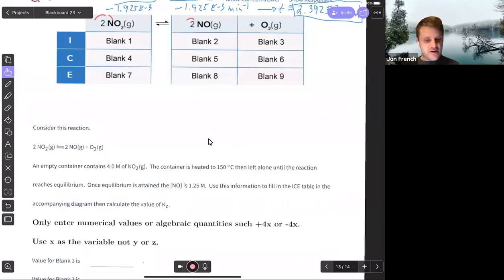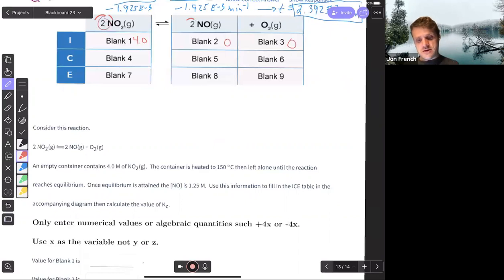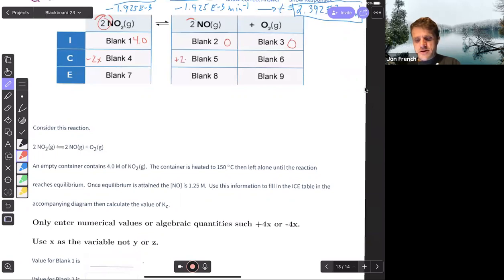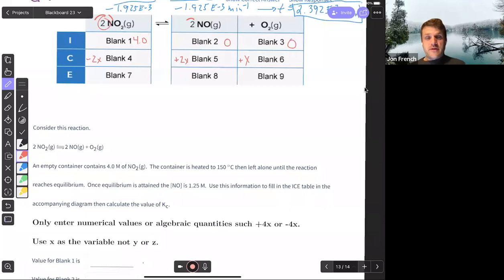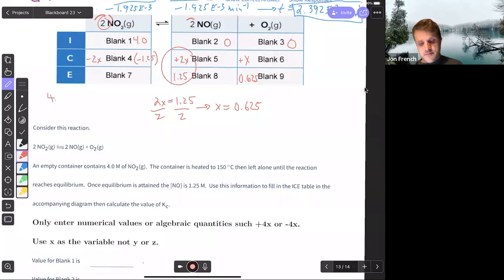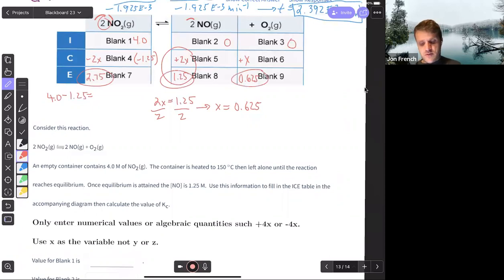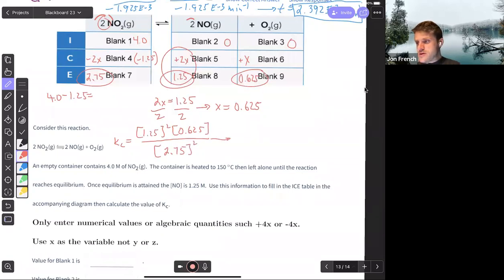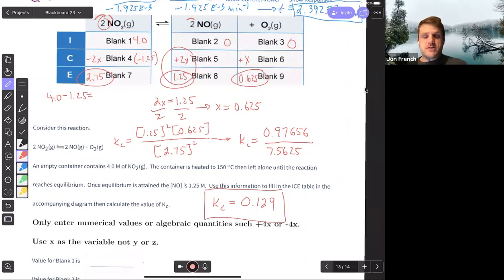CHE_116_Practice_Exam_1_Q25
ICE table